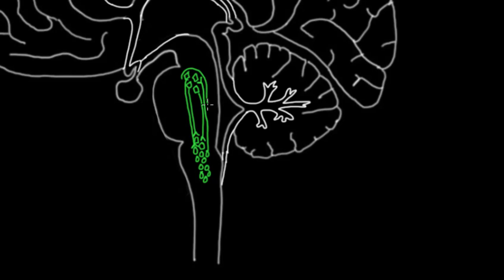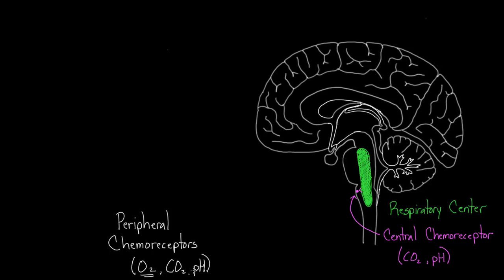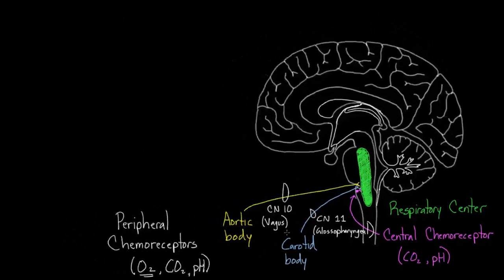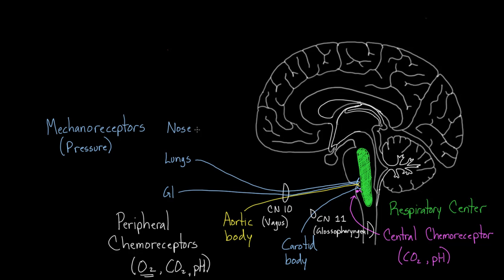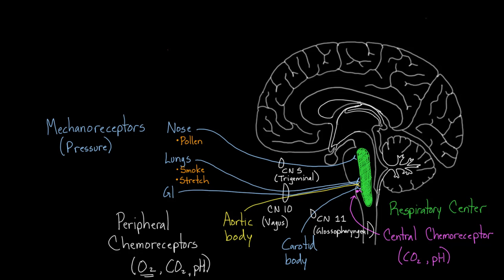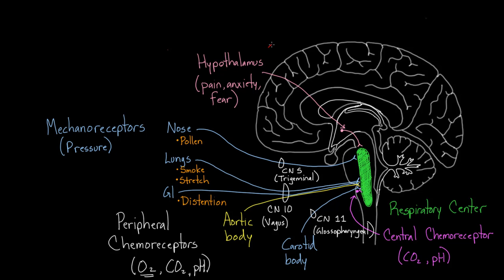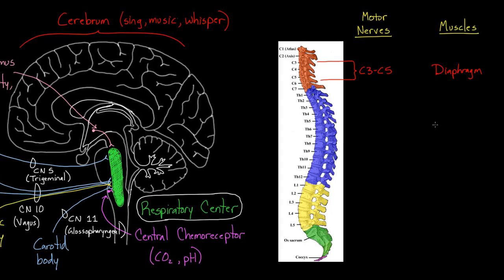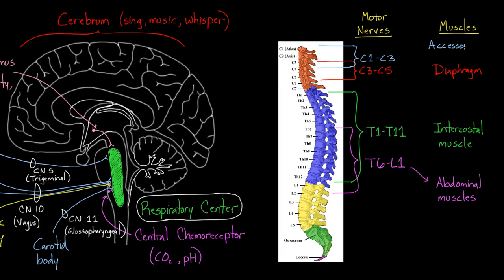The Respiratory Center_old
Find out how the respiratory center collects information from all over the body and then helps regulate your breathing.  Rishi is a pediatric infectious disease physician and works at Khan Academy.